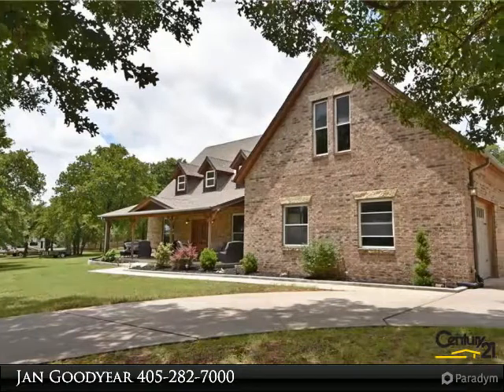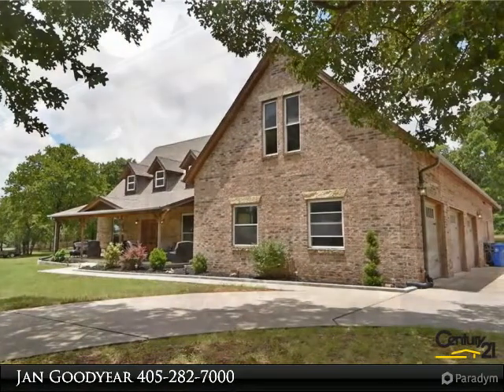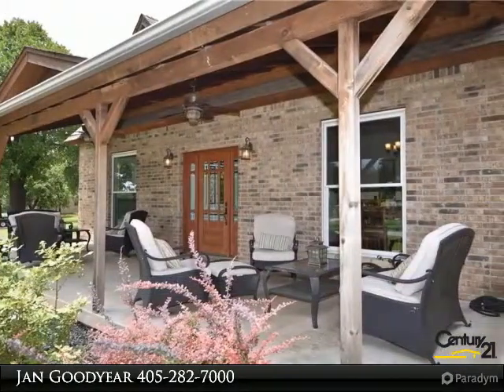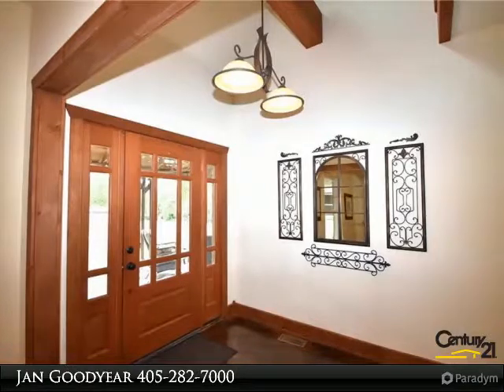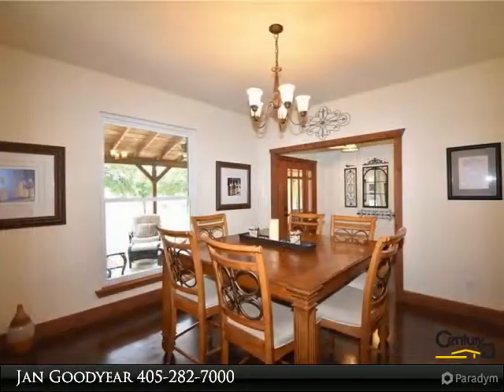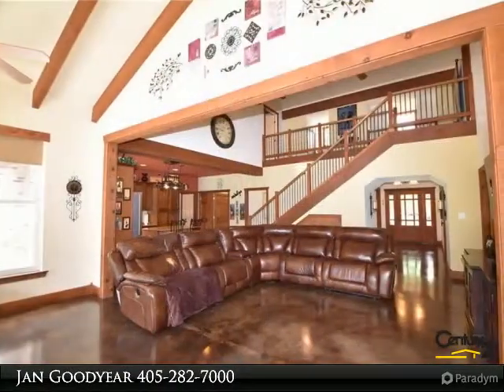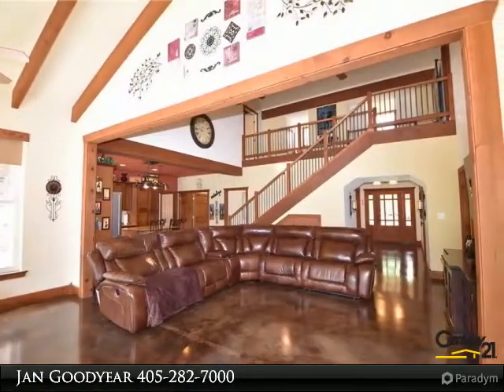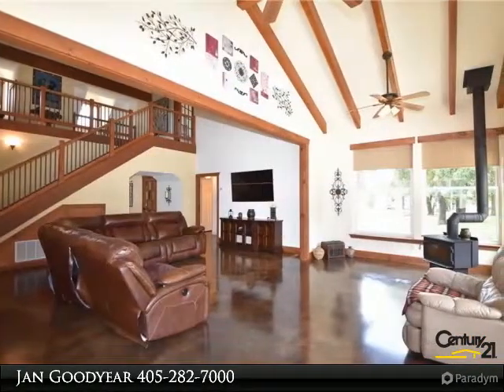6801 Blackberry Road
A lodge feel in this open floor plan. Master bedroom suite on one side of home with two bedrooms and bath on the other side with a two room living area, kitchen, dining area, formal dining room along with a spacious laundry room in between. The garage is 820 sf with 3 separate garage doors. Upstairs is a bedroom and bath with an enormous game room/office and a separate media room. The bedroom upstairs even has a private balcony. There is a side entry garage with a circle drive in front of the home. There is an additional gravel driveway on the south end of the this acreage. The front porch is massive and covered and the back porch area is both covered and open with a covered kitchen that includes a sink and two grills plus extensive storage space. Off of the back patio is an elevated gazebo with a private spa area and then further back is a small fire pit area. This home has it all. You will love all the open windows and within one mile of I-35 access.

Presented By:
Jan Goodyear, CENTURY 21 Goodyear Green